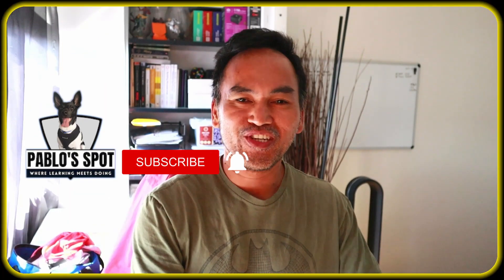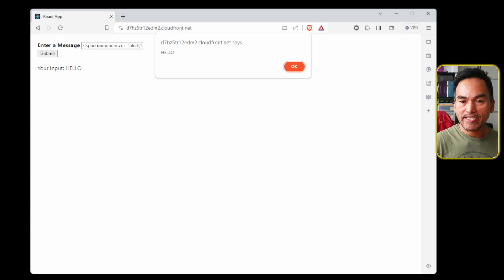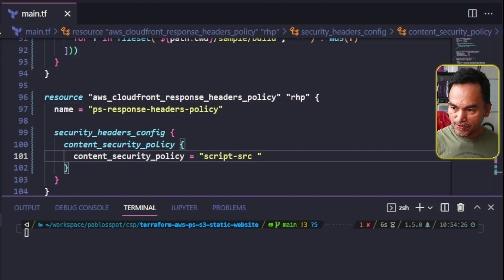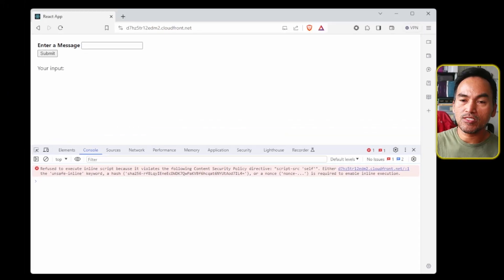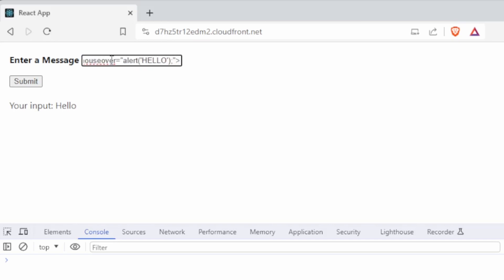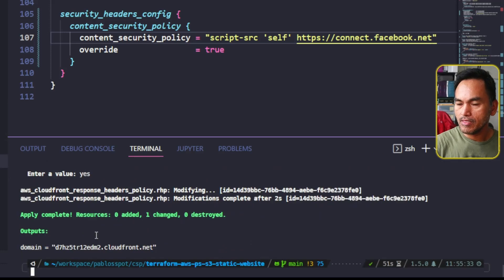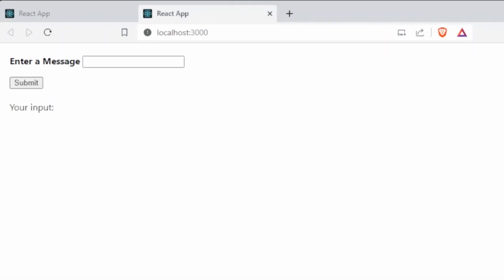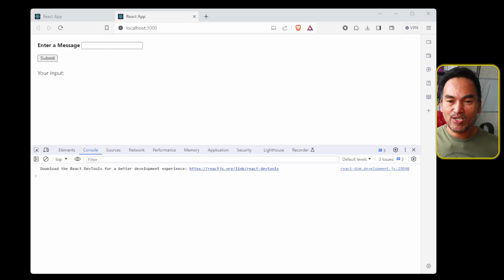How to implement Content Security Policy on scripts - Infrastructure approach vs HTML code approach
This is the first episode on a series of implementing Content Security Policy on web applications.  This episode covers the implementation of script source policy.  It provides a walk through of implementing the protection through infrastructure resource (e.g. AWS Cloudfront) and through META tags in HTML code.

for curated list of video materials.